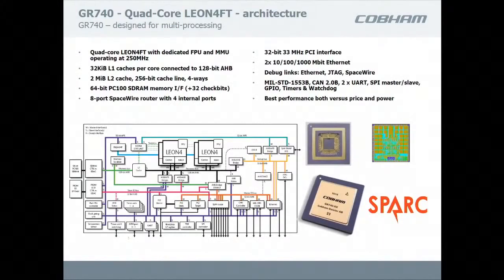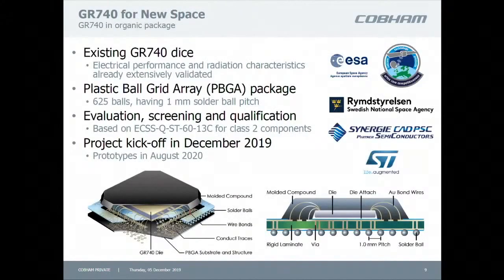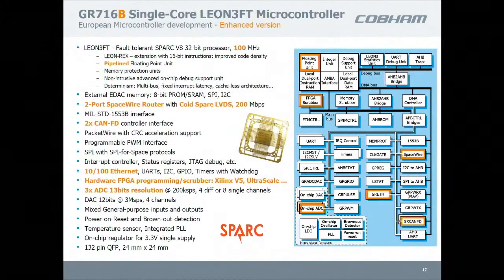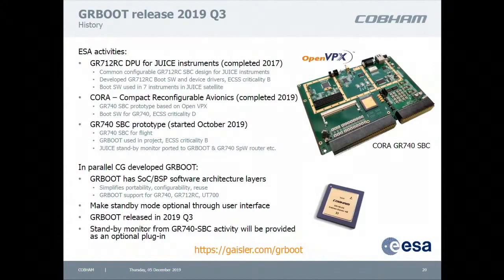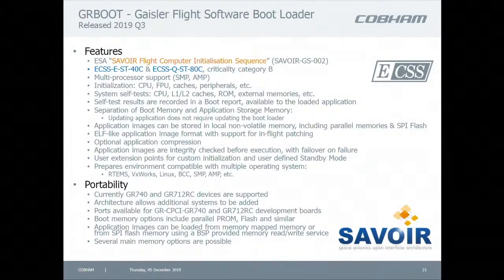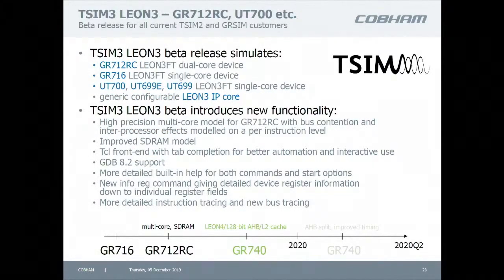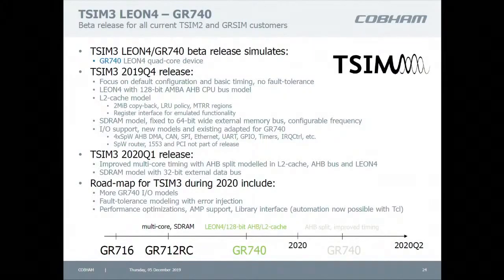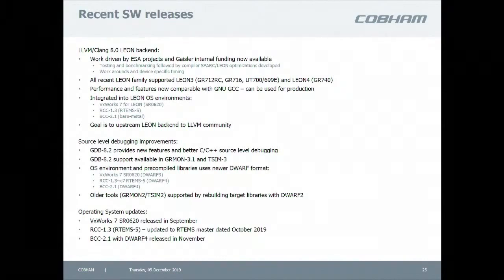Wednesday Day3 - Cobham Gaisler LEON processor components and SW env updates - Daniel Helstrom